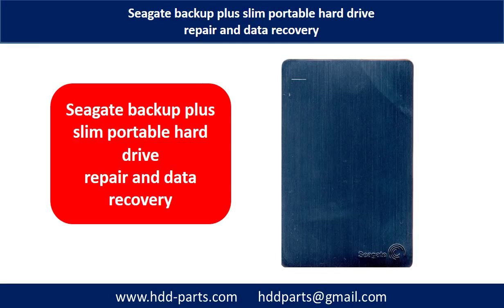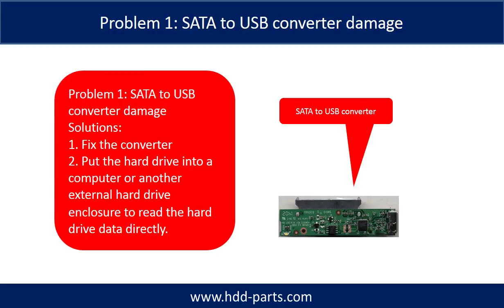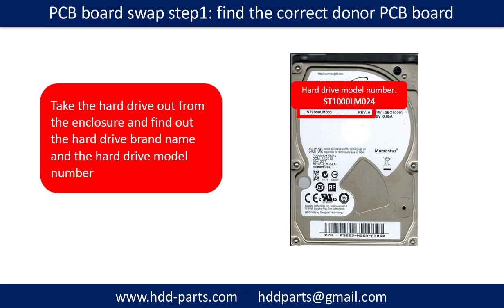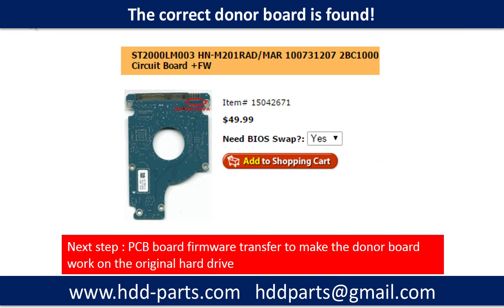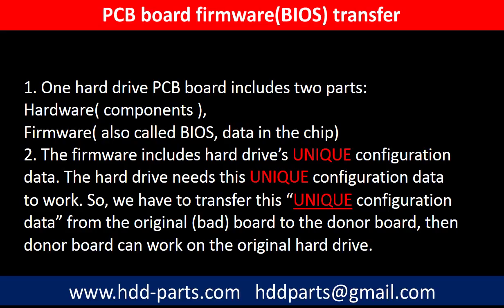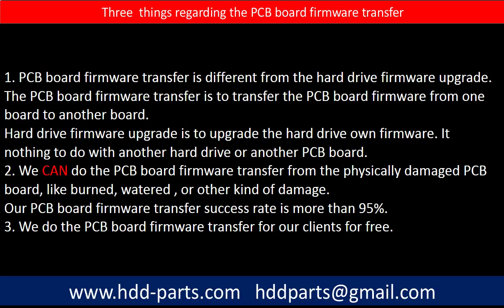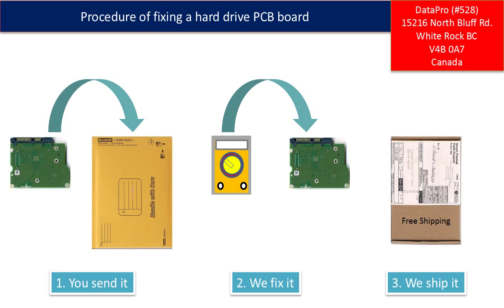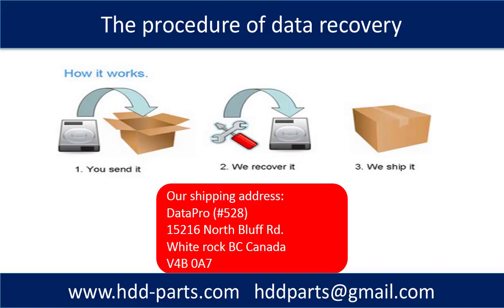Seagate backup plus Slim SRD00F1 Samsung ST2000LM003 100731207 repair and data recovery Q&A 62